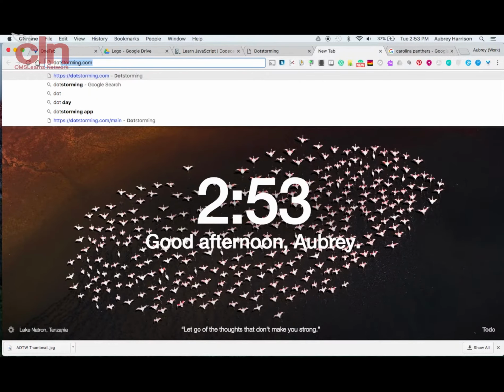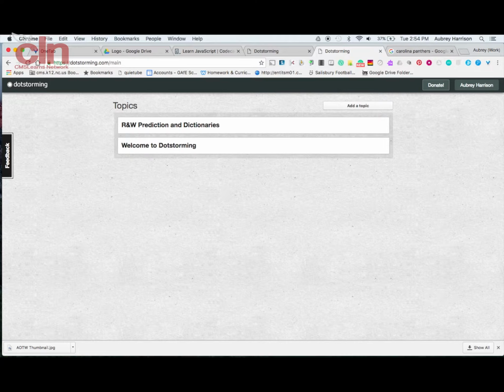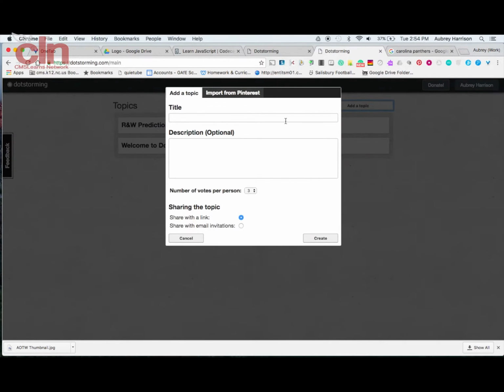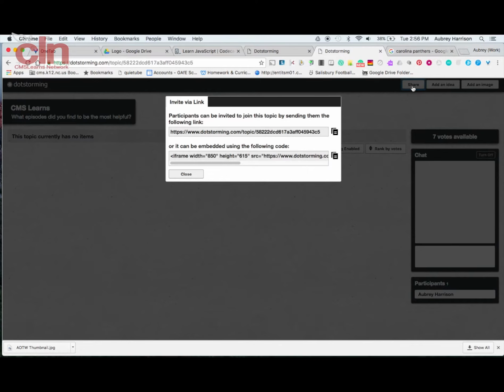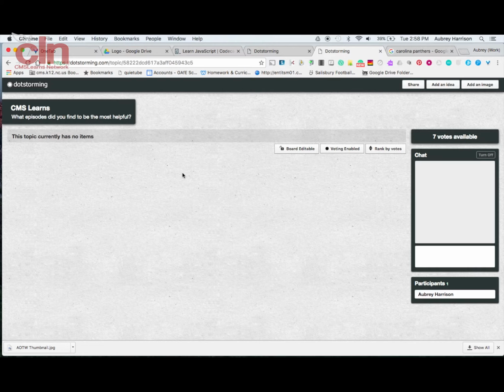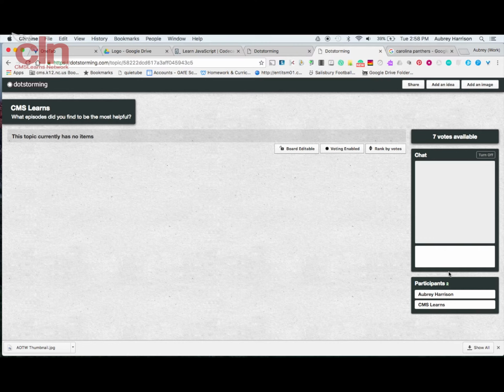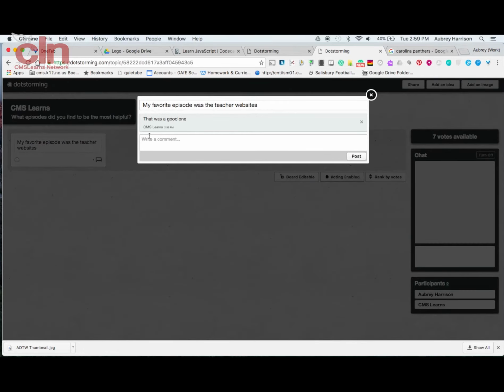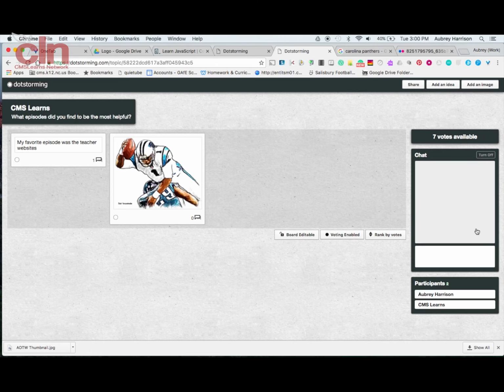App of the Week dotstorming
dotstorming is a great site for student collaboration. It allows students to post, like, chat and comment with each other.